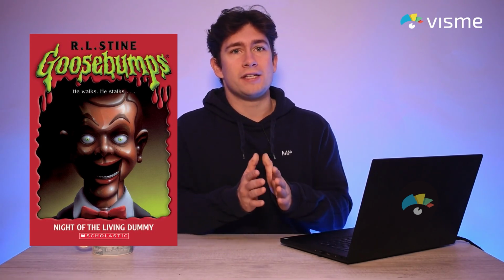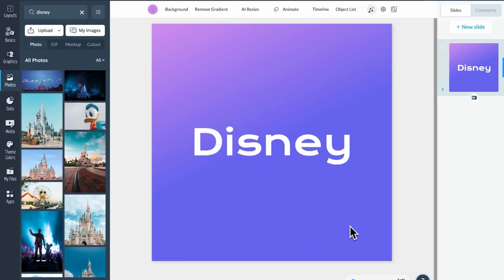How To Use Typography In Design | Free Graphic Design Course Pt. 12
Try our FREE DESIGN COURSE to make professional presentations simple and easy!

This is an introduction to using typography as a design elements for beginners as a part of Visme's Digital Design Course.

0:00 How To Use Typography In Design
0:55 Typography Analysis
2:30 Typography As Design
3:30 Typography For Storytelling